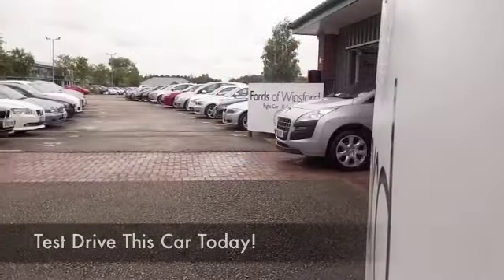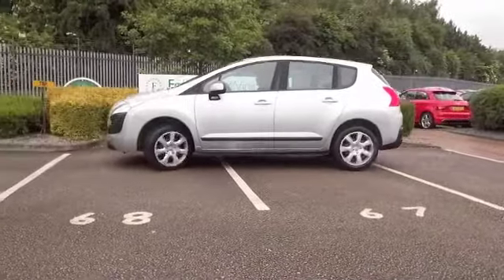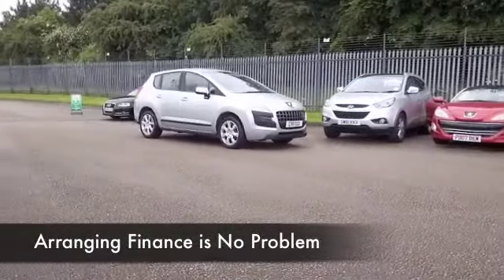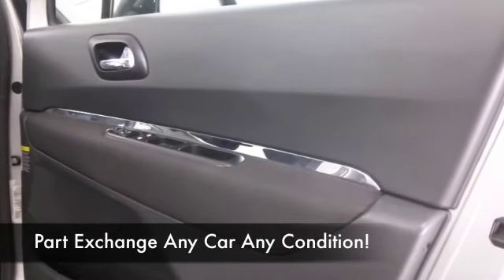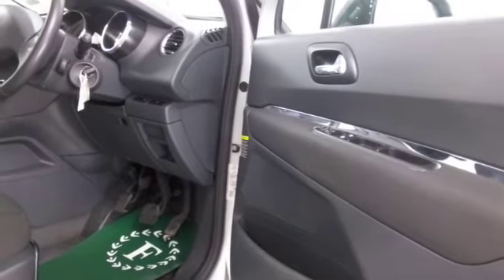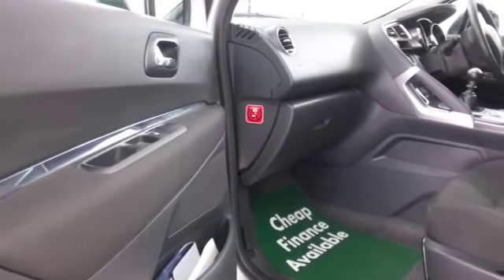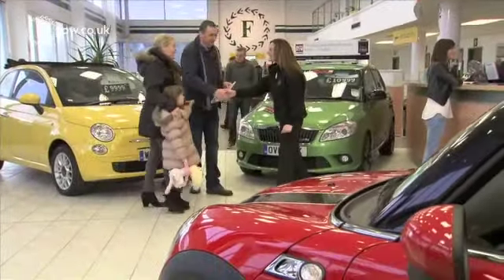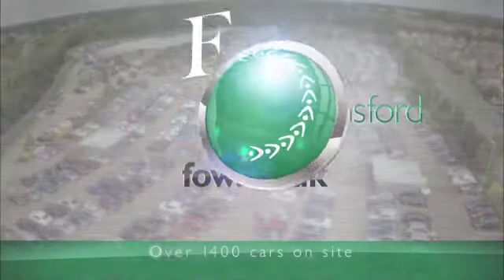PEUGEOT 3008 DIESEL ESTATE (2011) 1.6 HDI 112 ACTIVE 5DR - CV11EGY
DETAILS:
First registered: 22/03/2011
Current mileage: 31360
Registration: CV11EGY
Colour: SILVER

FEATURES:
front electric windows, remote central locking, cloth interior, all round airbags, air conditioning, pas, abs, steel wheels, metallic paint, cd, traction control, parcel shelf present, hand book presen

This used car is for sale at Fords of Winsford Car Supermarket in Cheshire, UK